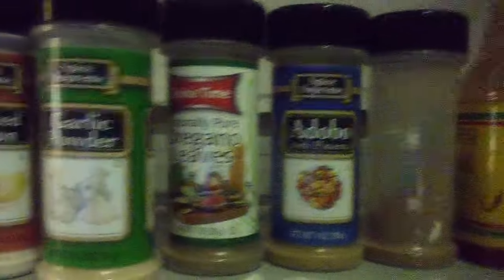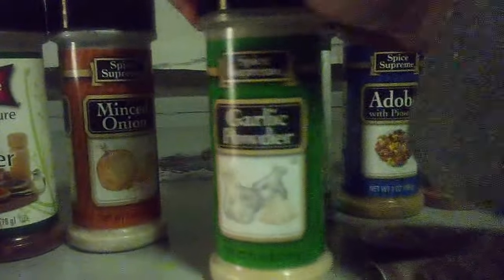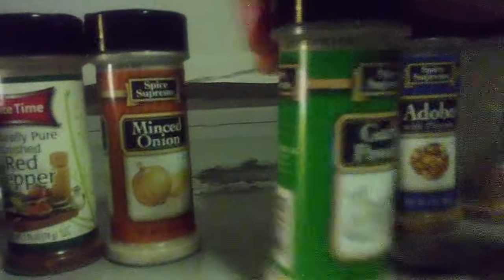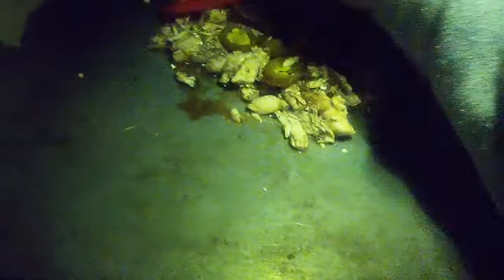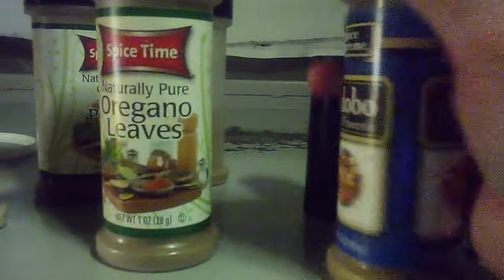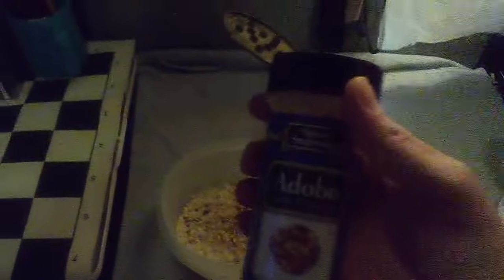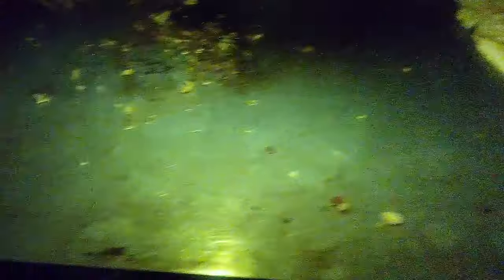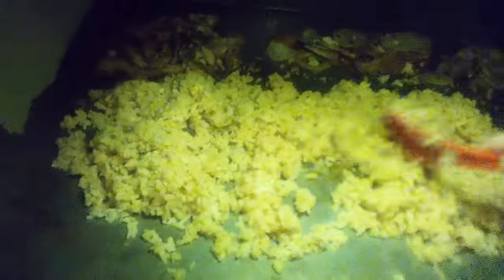Prison Meals - Mexican Mackeral